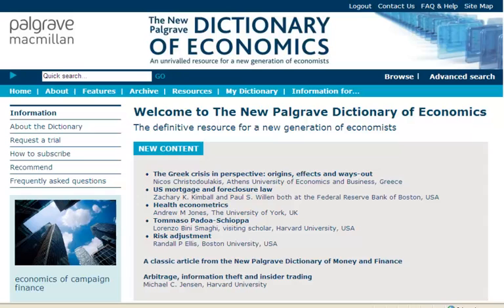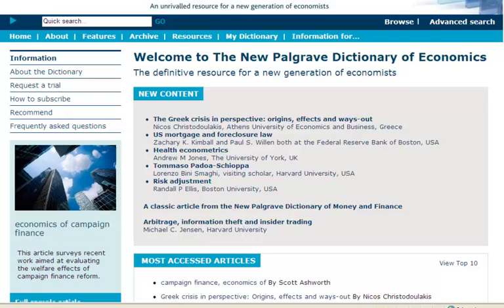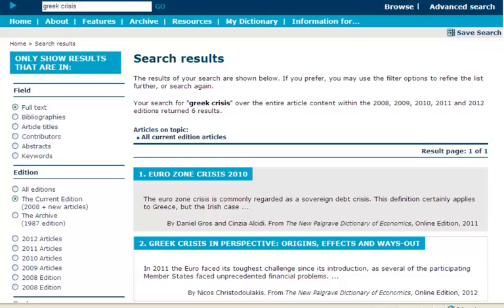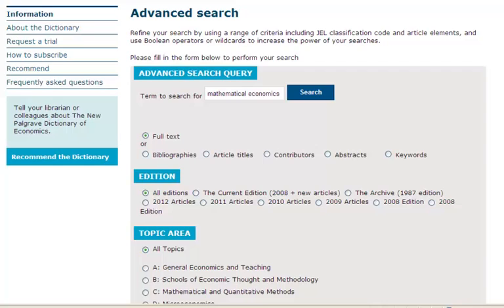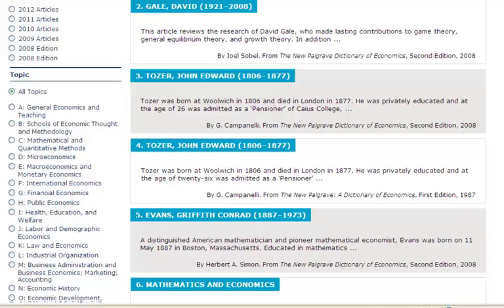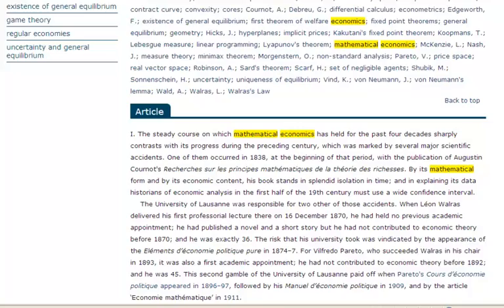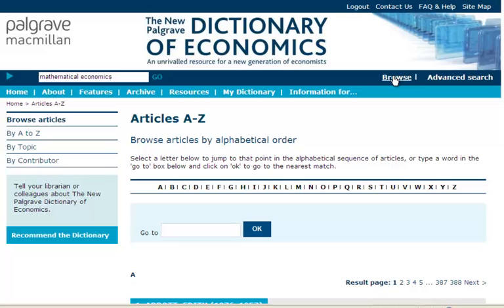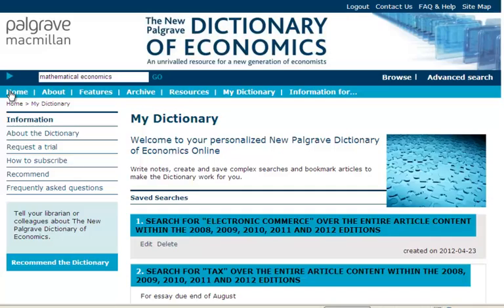The New Palgrave Dictionary of Economics video demo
An introduction to the key features of the Dictionary